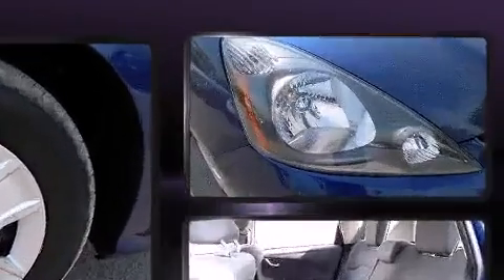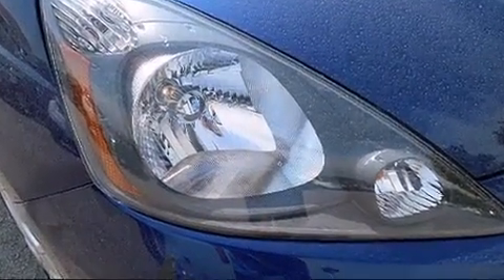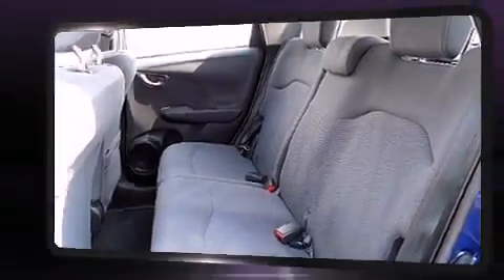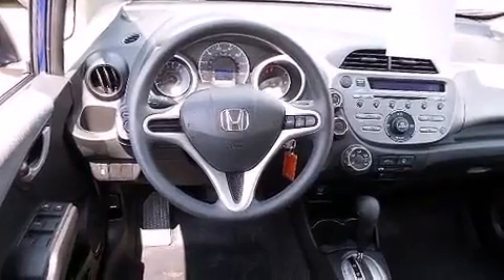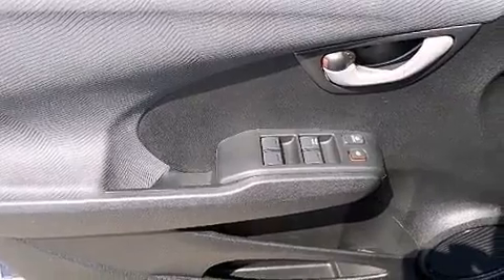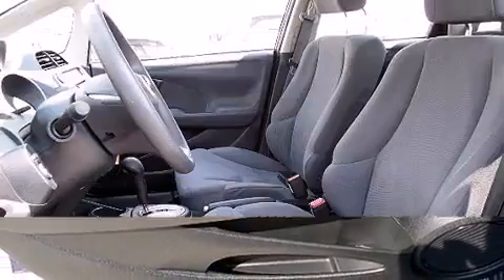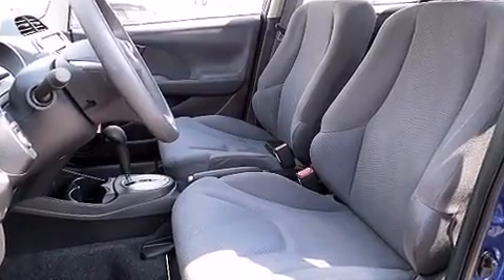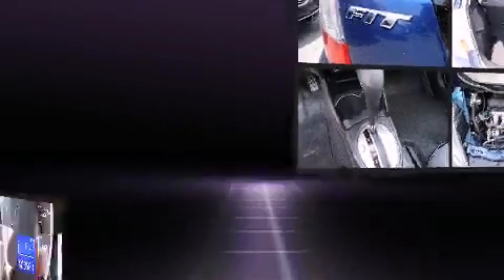2013 Honda Fit Base in Conshohocken, PA 19428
Discerning drivers will appreciate the 2013 Honda Fit. This 4 door, 5 passenger hatchback still has less than 10,000 miles! Smooth gearshifts are achieved thanks to the efficient 4 cylinder engine, and for added security, dynamic Stability Control supplements the drivetrain. Both high fuel economy and flexible performance are assured by the 5 speed automatic transmission. Top features include a split folding rear seat, 1-touch window functionality, a tachometer, front bucket seats, telescoping steering wheel, power windows, remote keyless entry, and air conditioning. Storage solutions are integrated throughout the interior, demonstrating thoughtful attention to detail. Audio features include a CD player with MP3 capability, and 4 speakers, providing excellent sound throughout the cabin. Honda also prioritized safety and security with features such as: dual front impact airbags with occupant sensing airbag, head curtain airbags, traction control, brake assist, anti-whiplash front head restraints, a security system, and ABS brakes. A Carfax history report indicates just one previous owner. Our experienced sales staff is eager to share its knowledge and enthusiasm with you. They'll work with you to find the right vehicle at a price you can afford. Come on in and take a test drive!